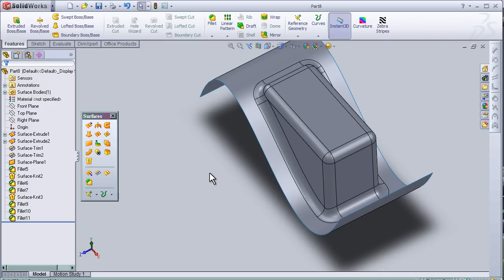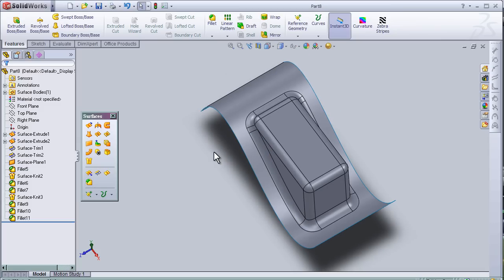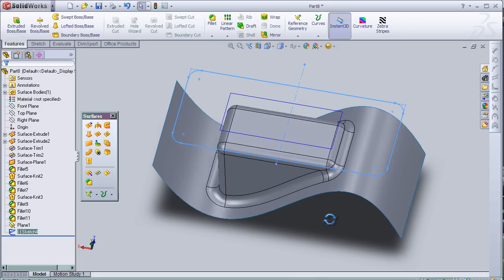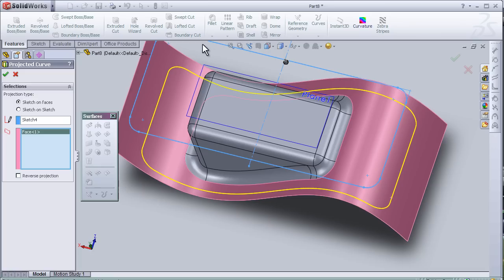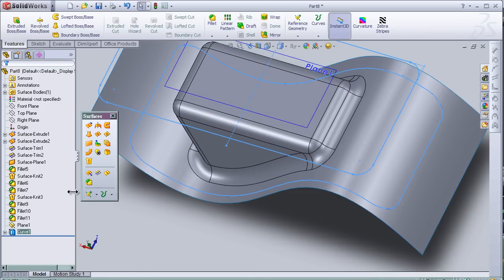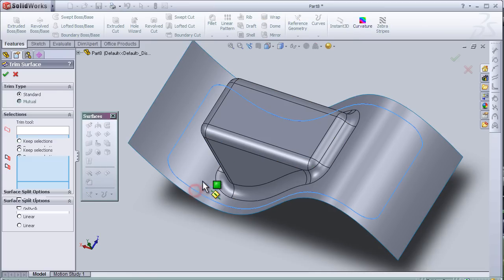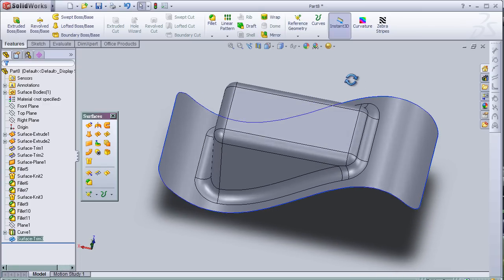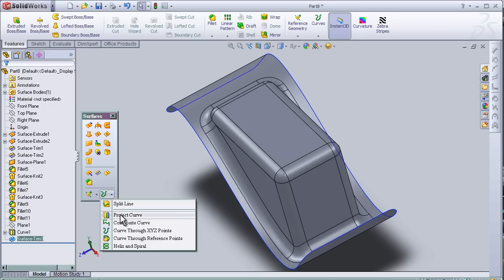26- SolidWorks Surface TUTORIAL: PROJECT CURVE / Mod. Properties